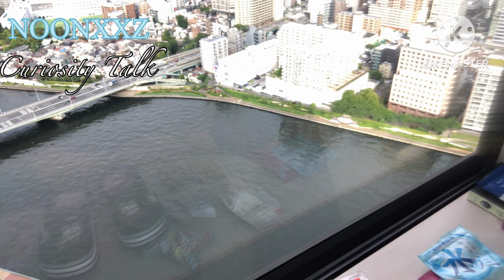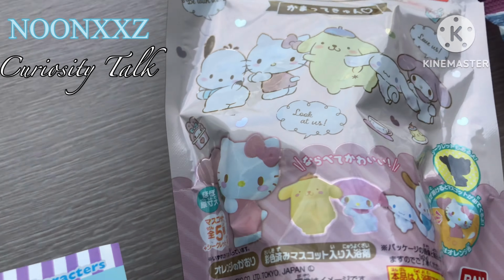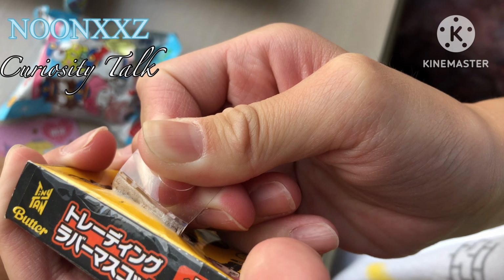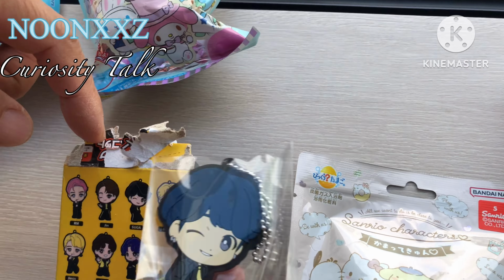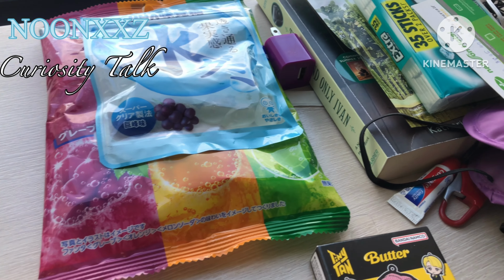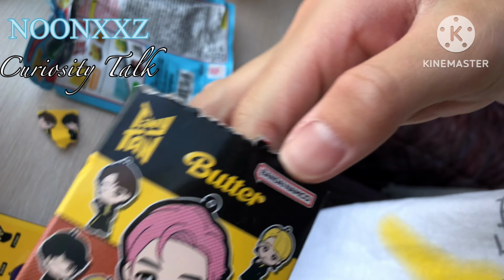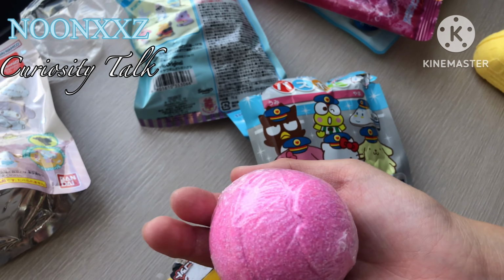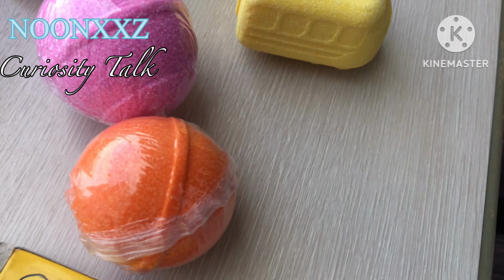Tokyo Japan | Sanrio Toys and BTS Figurines Unboxing May 2023 Part 1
Me and my daughter unboxed some toys.   These were mainly Sanrio and BTS themed.   We hope you enjoy !